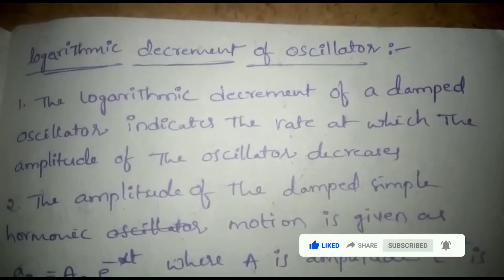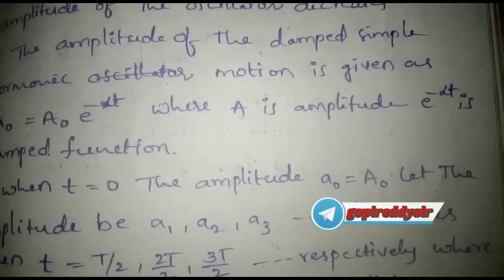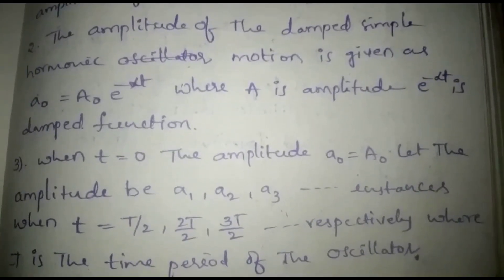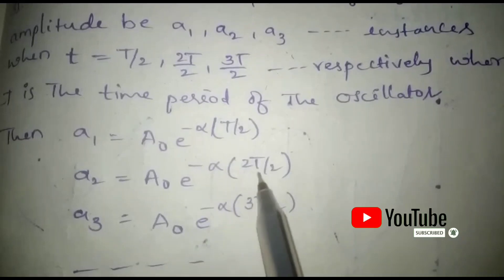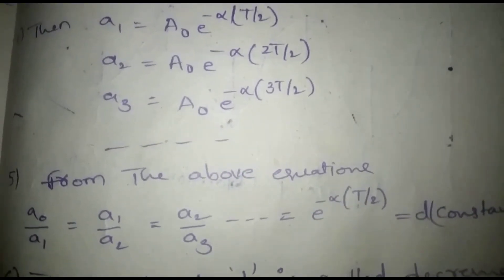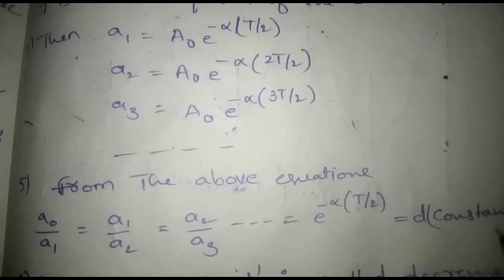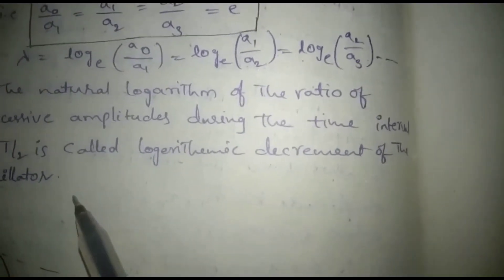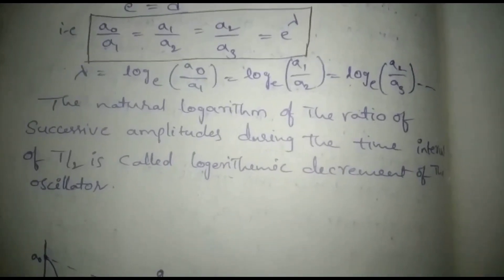Logarithmic decrement in telugu || Damped Undamped and forced oscillations|| 1st BSc degree physics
Gopireddy Gangireddy
Lecturer in physics
Sri Gowthami degree college
Darsi, prakasam

logarithmic decrement
oscillations logarithmic decrement
Damped, Undamped and forced oscillations
logarithmic decrement derivation in telugu

gopireddysir
And clarity and quality notes in my channel

Please follow the below links

Special theory of relativity, Einstein's mass energy relation, relativity mechanics
Bsc Degree 1,2,3,4,5,6 all papers notes are available in my channel
All topics are available in my channel 🙏🙏
All syllabus,all notes and all doubt's clarify in my channel 👍👍👍